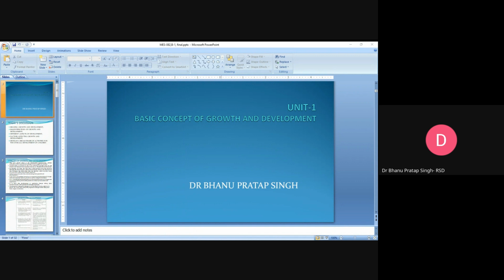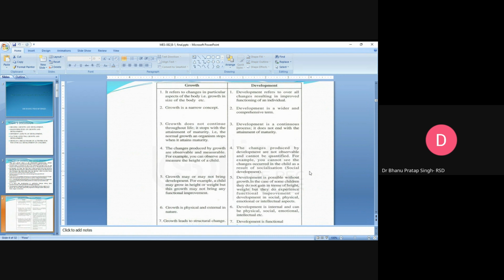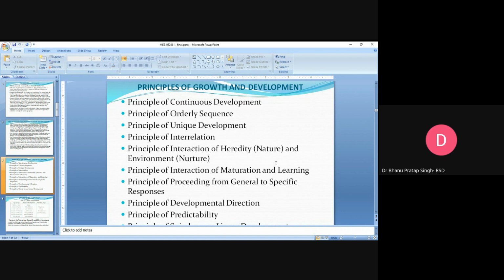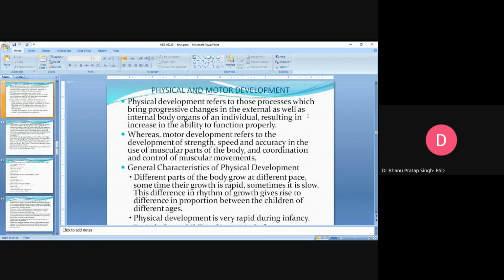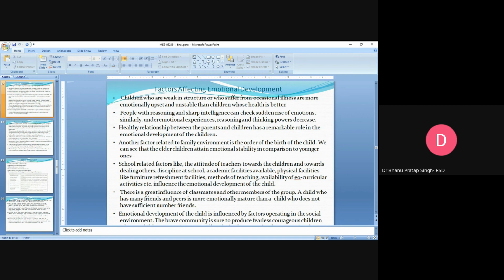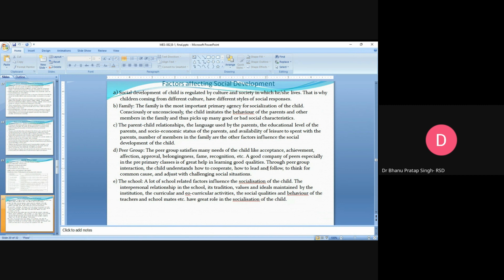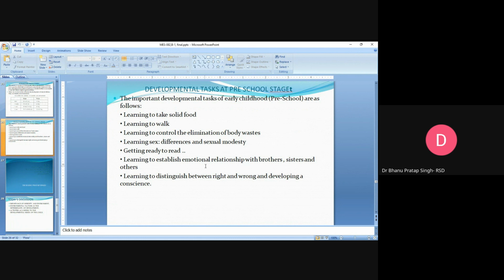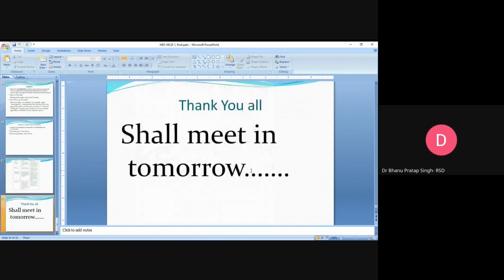Online Counselling Schedule for PGDPPED Programme Jan 2024 Session MES 082 2024 Session-01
Online Counselling Schedule for PGDPPED Programme Jan 2024 Session MES 082 2024
Session-01